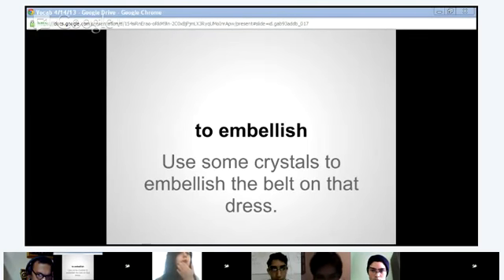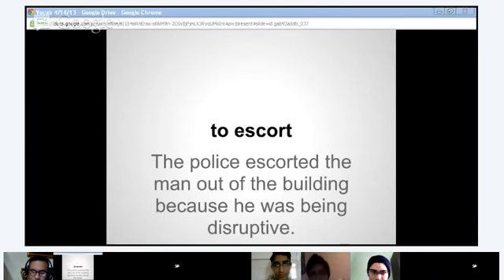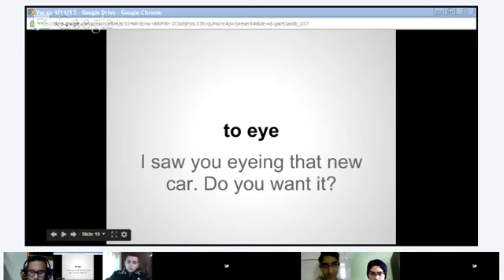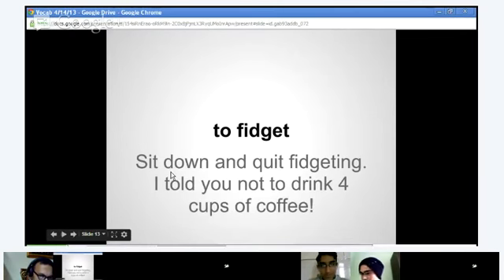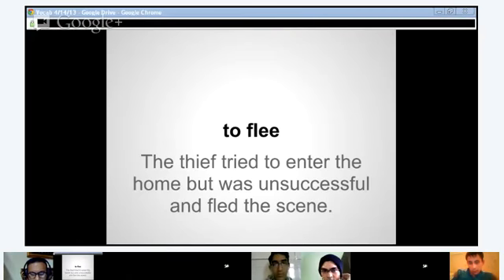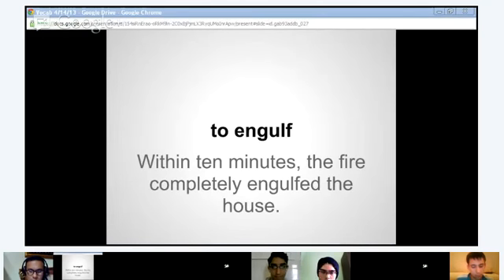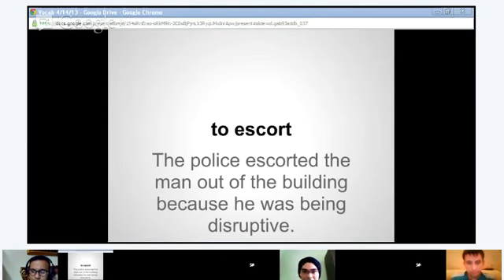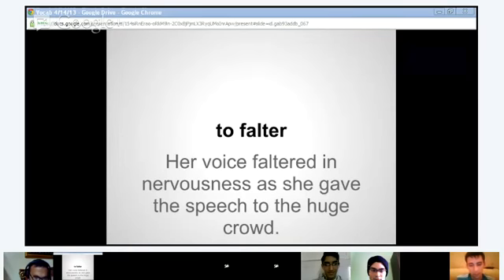Vocabulary - Audrey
We will see some new vocabulary words and look at example sentences to find the meaning. Then we will practice using them in conversation to review!